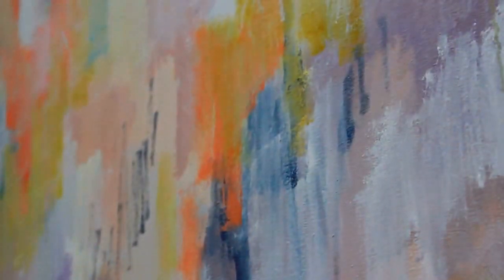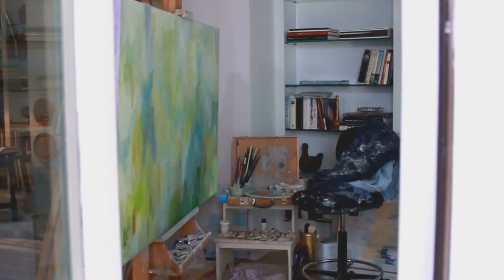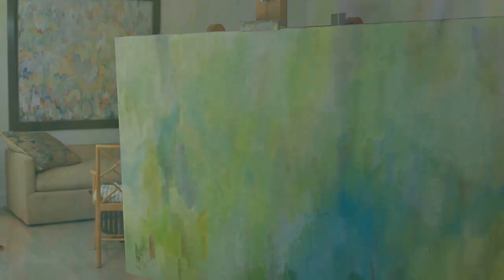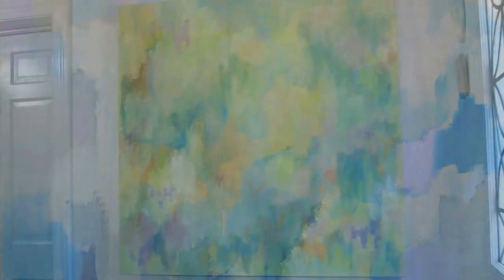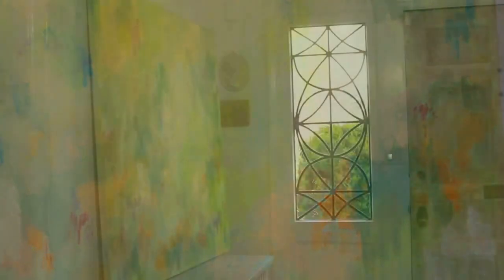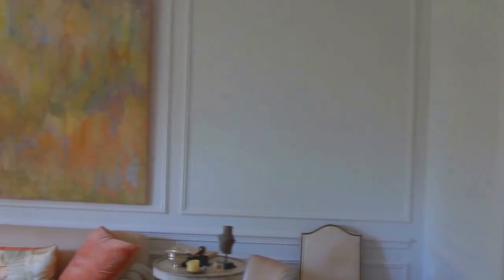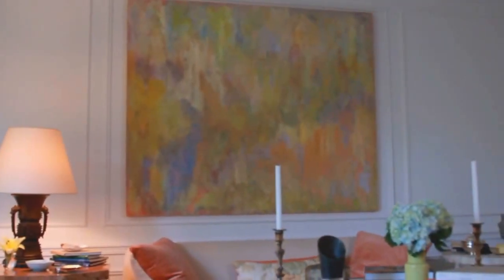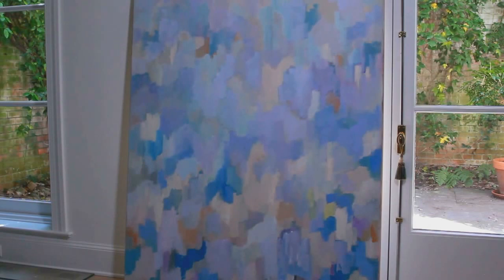Robert Art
The art of Robert Rea